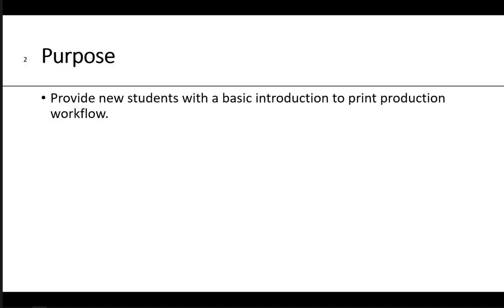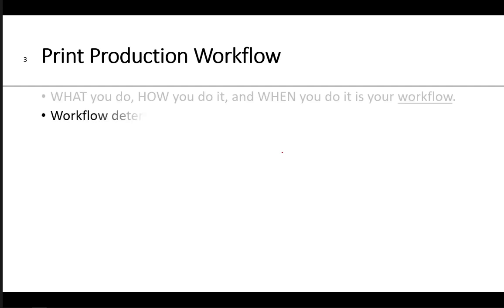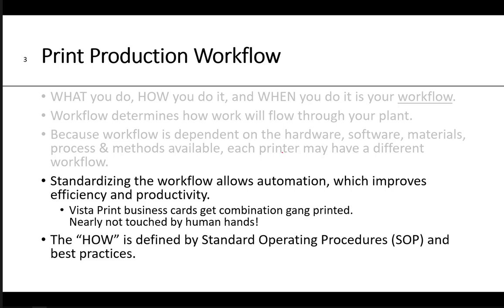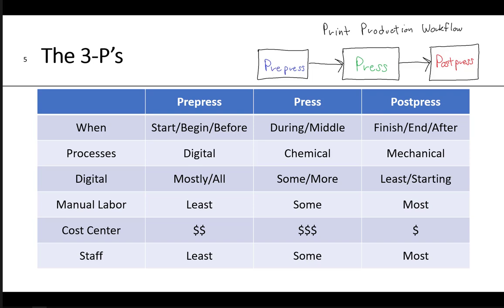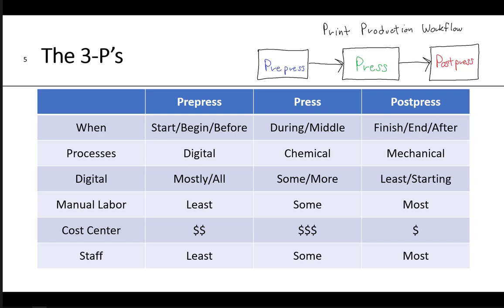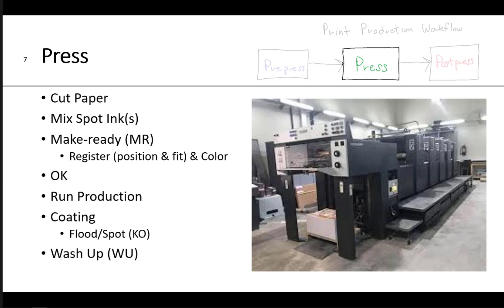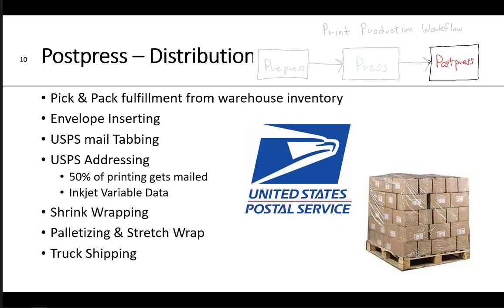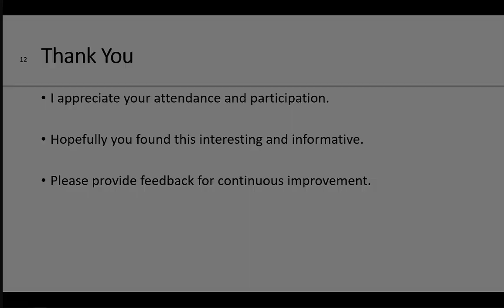Print Production Workflow_3 P's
Discusses the major print production workflow steps (Prepress-Press-Postpress) for sheet-fed offset lithography.  Prepress includes preflight, imposition, trapping, color management, proofing and plating (CtP).  Press includes cutting paper, mixing spot color inks, make-ready, OK, production run, coating, washup.  Post press includes finishing and bindery, with folding, trimming, stitching, etc.